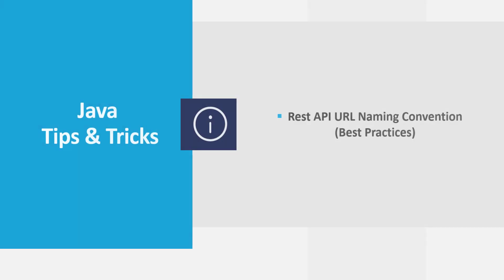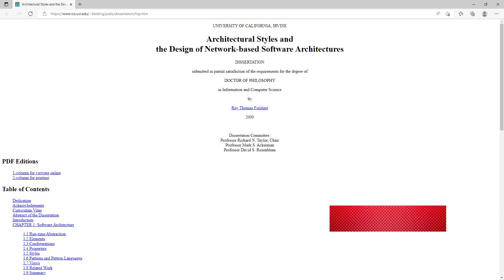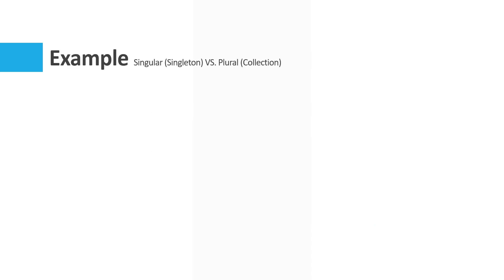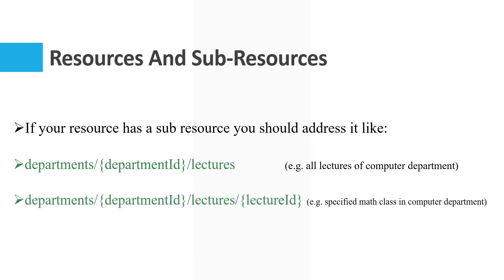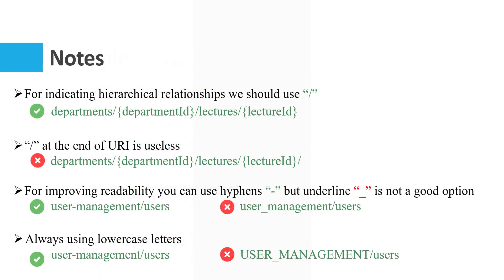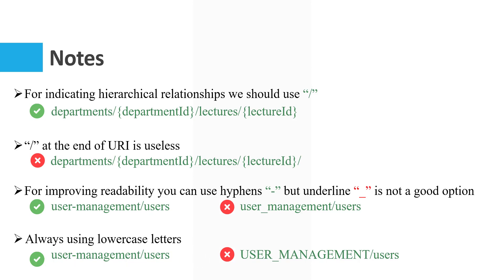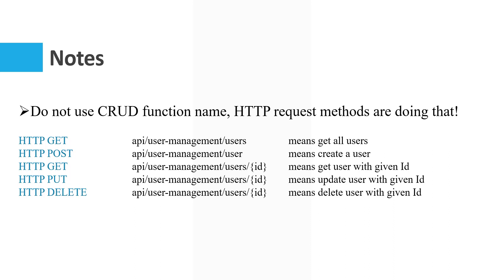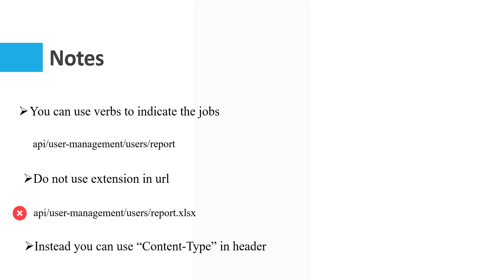Java Tips and Tricks: Rest API URL Naming Convention (Best Practices)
Representational state transfer (REST) is a software architectural style that describes a uniform interface between physically separate components, often across the Internet in a Client-Server architecture. REST defines four interface constraints:

Identification of resources
Manipulation of resources
Self-descriptive messages and
hypermedia as the engine of application state

Generally REST describes a machine to machine interface.
 In web development REST allows content to be rendered when it's requested, often referred to as Dynamic Content. RESTful Dynamic content uses server-side rendering to generate a web site and send the content to the requesting web browser, which interprets the server's code and renders the page in the user's web browser

REST has been employed throughout the software industry and is widely accepted as a set of guidelines for creating stateless, reliable web APIs. A web API that obeys the REST constraints is informally described as RESTful. In general, RESTful web APIs are loosely based on HTTP methods such as GET and POST. HTTP requests are used to access data or resources in the web application via URL-encoded parameters. Responses are generally formatted as either JSON or XML to transmit the data.

"Web resources" were first defined on the World Wide Web as documents or files identified by their URLs. Today, the definition is much more generic and abstract and includes every thing, entity, or action connected to the Internet, local network or device. Every device on the Internet has a URI or Uniform Resource Identifier. In a RESTful Web service, requests made to a resource's URI elicit a response with a payload formatted in HTML, XML, JSON, or some other format. The most common protocol for these requests and responses is HTTP, which provides operations (HTTP methods) such as OPTIONS, GET, POST, PUT, PATCH and DELETE. By using a stateless protocol and standard operations, RESTful systems aim for fast performance, reliability, and the ability to grow by reusing components that can be managed and updated without affecting the system as a whole, even while it is running.